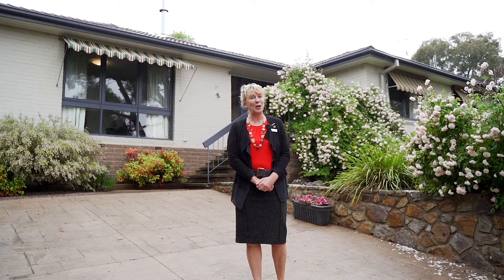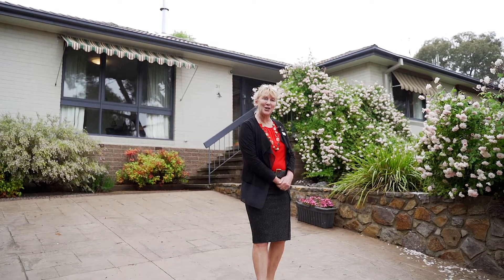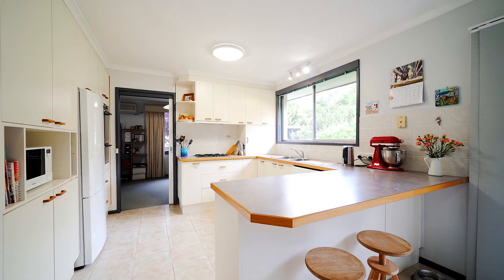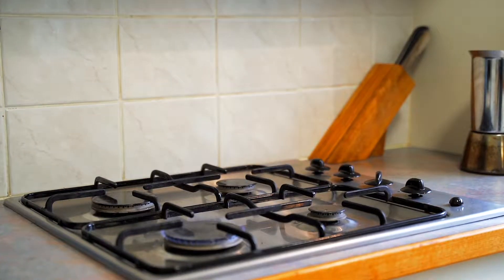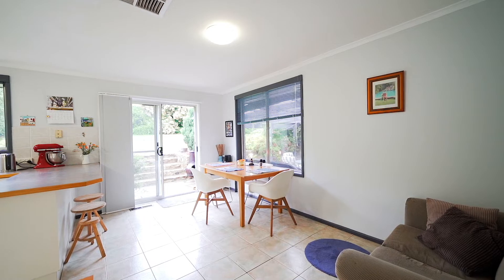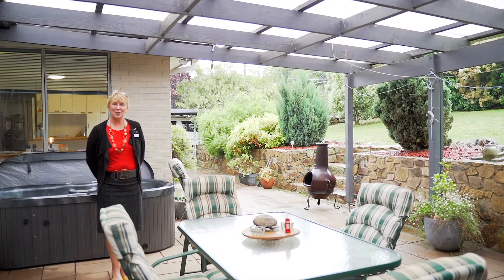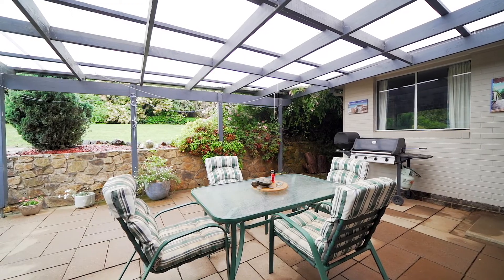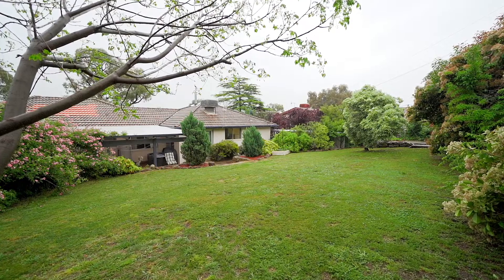31 Mileham Street, Macgregor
31 Mileham Street, Macgregor